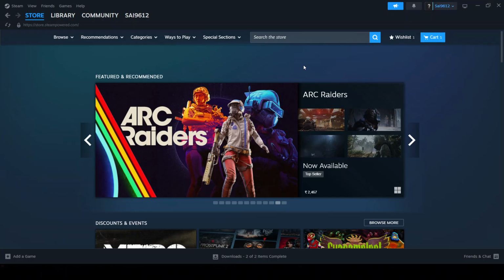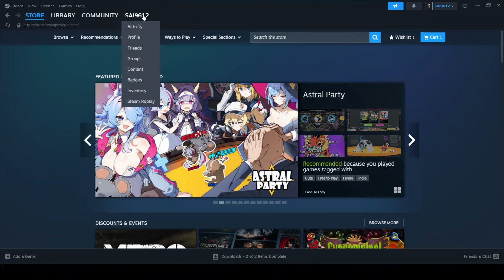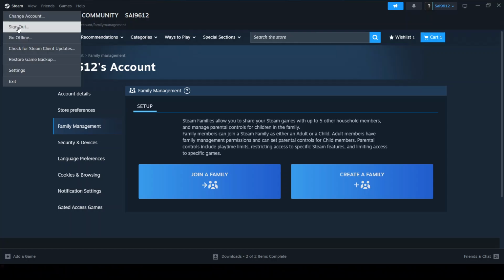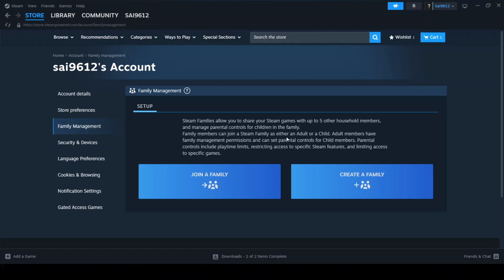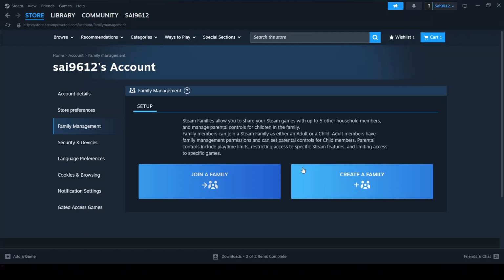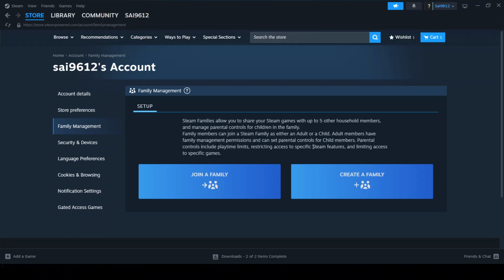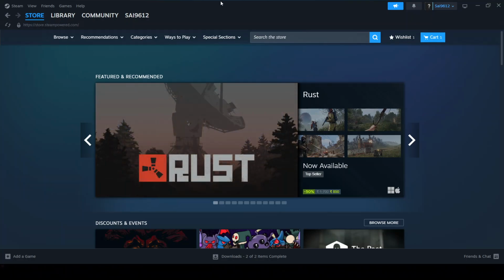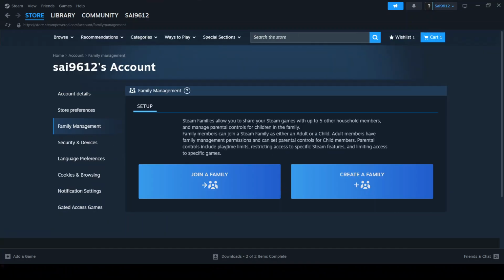How To Turn Off Age Restriction on Steam 2026 (Step By Step)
Learn How To Turn Off Age Restriction on Steam in this video.

In This Video, We'll Show You 👇
Steam Age Restriction
Remove Age Restriction Steam
Steam Parental Controls
Disable Age Restriction Steam
Steam Account Age Verification
Steam Adult Content
Steam Settings
Steam Guide
Steam Tutorial
Steam Help
Steam Fix
Steam Unlock
Steam Games
Steam
How To
Age Restriction
Turn Off
Remove
Disable
Steam Account
Steam Library
Steam Content
Steam Adult
Steam Family View
Steam Parental
Steam Settings Guide
Steam Troubleshooting
Steam Error
Steam Problem